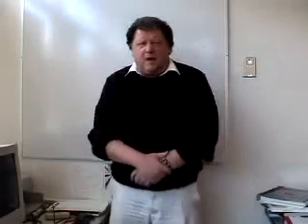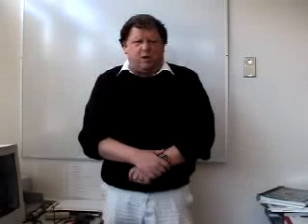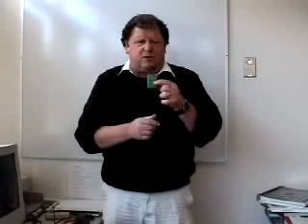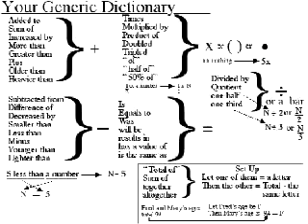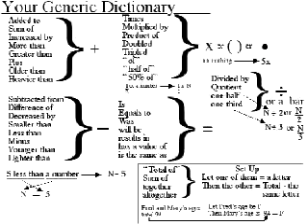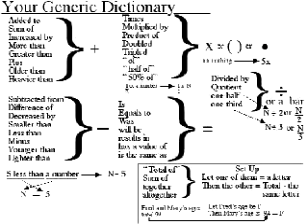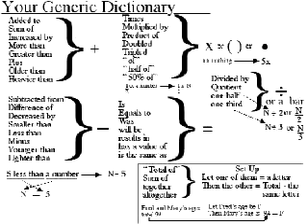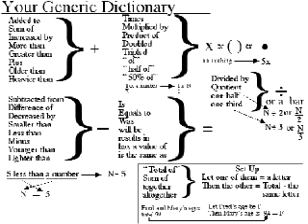Introduction to Solving Word Problems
This is the introductory video on how to solve simple word problems.  This is the 1st out of 12 in the solving word problems series. The other three series are "Solving Equations", "Factoring" and "Graphing".